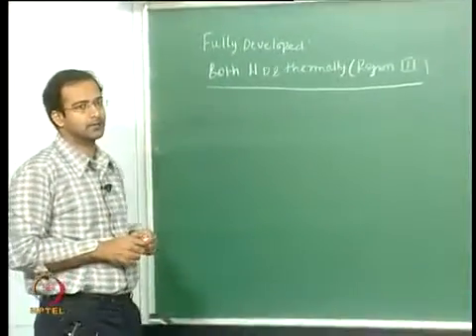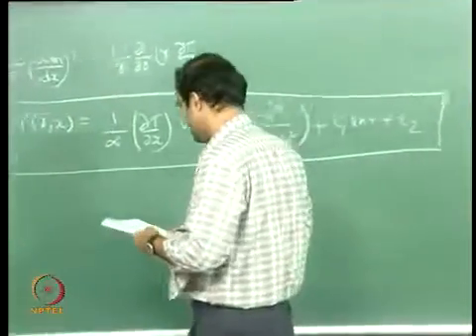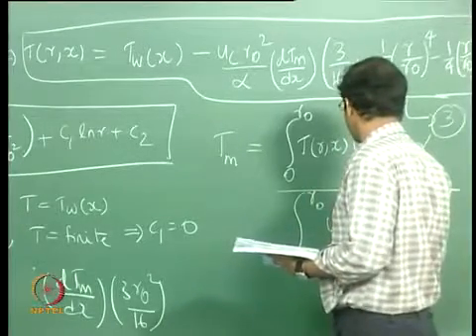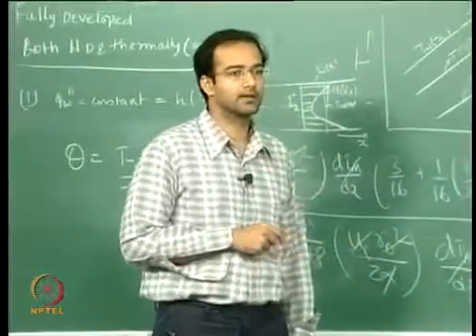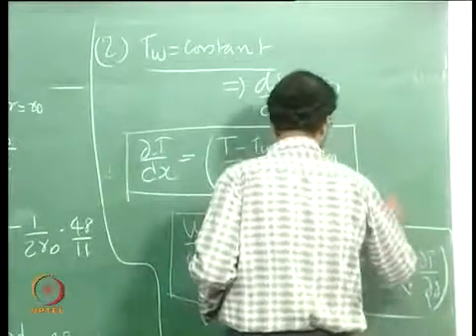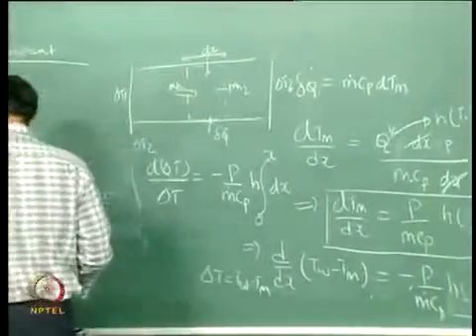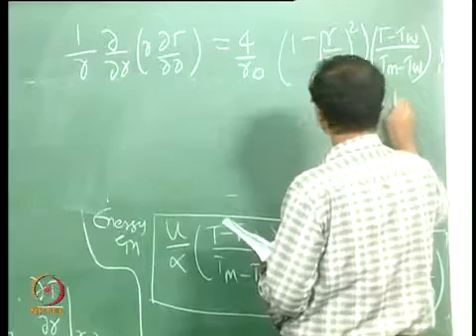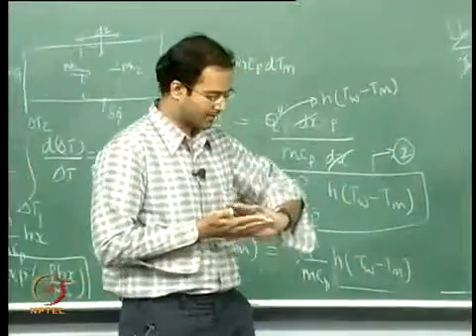Mod 01 Lec 27 Fully developed laminar internal flow and heat